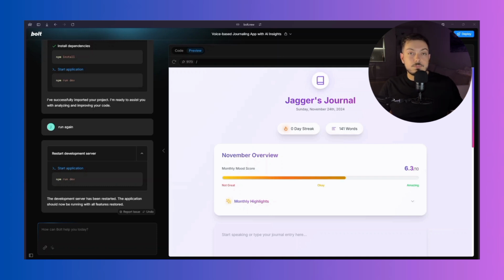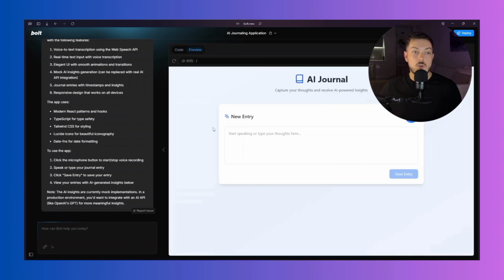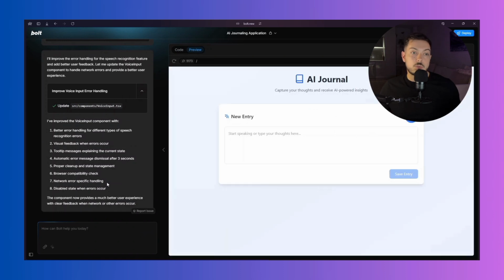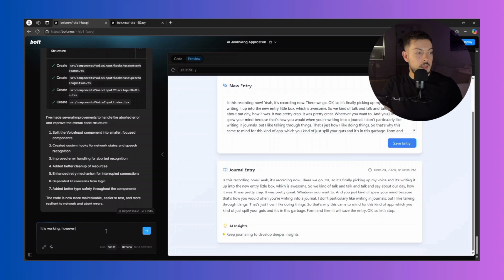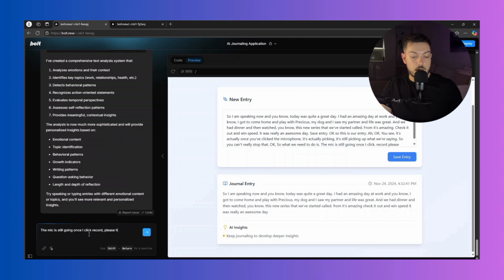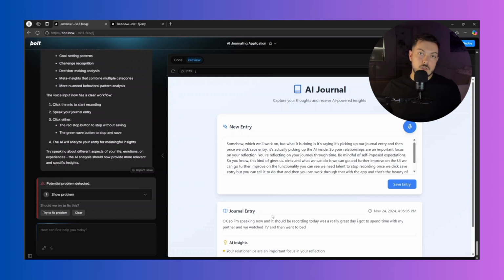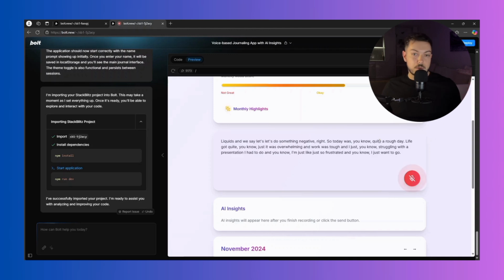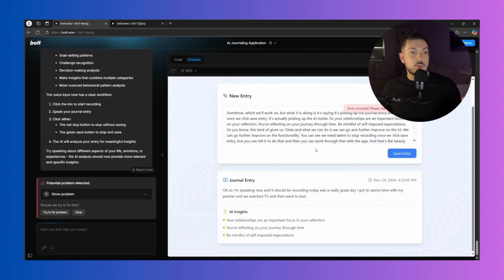How to Build an AI Journaling App in Minutes with Bolt.new (No Code Required)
In this video, I’m showing you how to build an AI-powered app in no time—no coding skills required! Using Bolt.new, you can turn your ideas into fully functional applications. Whether you're a non-technical founder or an AI enthusiast, this tool makes it easy to bring your projects to life without writing a single line of code. Watch as I demonstrate how to build a simple AI journaling app and troubleshoot any issues along the way using Bolt.new's AI-powered assistant.

🔑 JOIN THE COMMUNITY - AI the boring
Join my exclusive community who receive the latest no-code tools, startup tips, and productivity insights-weekly directly from me.

CHAPTERS:
Intro 00:00
Why use no code AI tools 00:19
What is Bolt.new 01:48
Building an AI journaling app 02:07
Dealing with errors 04:13
Going through the final version 12:01
Outro 17:57